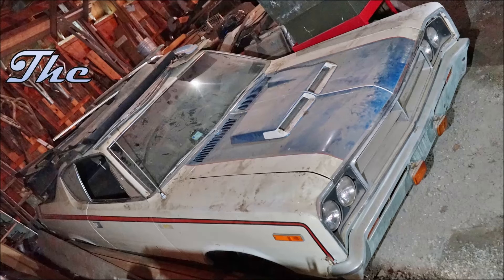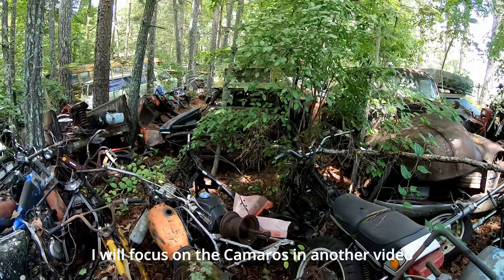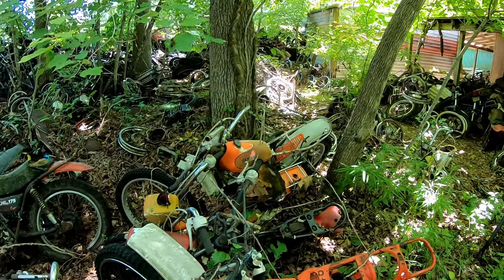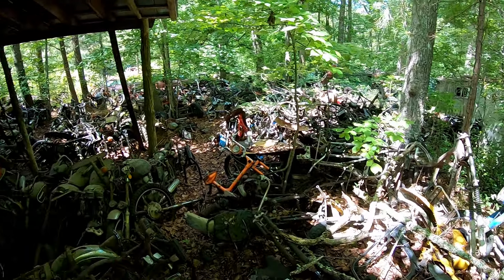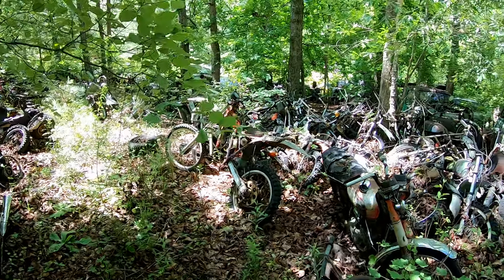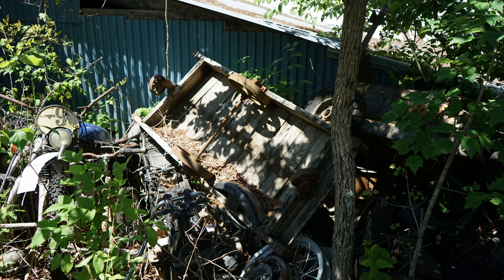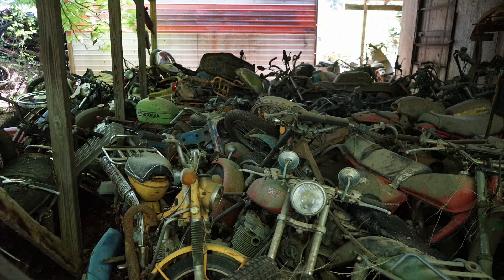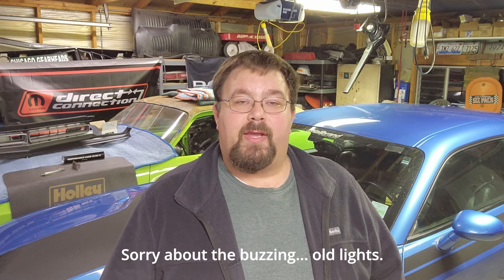THOUSANDS of Vintage Motorcycles found in Tennessee... FOR SALE!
I visited this yard in SE Tennessee in the Summer of 2022.  The yard was incredible to say the least, full of all sorts of interesting cars, trucks and THOUSANDS of motorcycles.  Barn Finds of all sorts.  He was a Honda mechanic, and so he collected parts and bikes for decades.

The owner is interested in selling, just about everything.  So you can drop the associate Jeff an email with any questions you have on the yard.

Bill's Channel is Flat Broke Garage on YouTube with content from the yard.